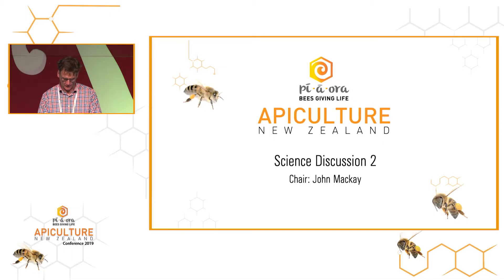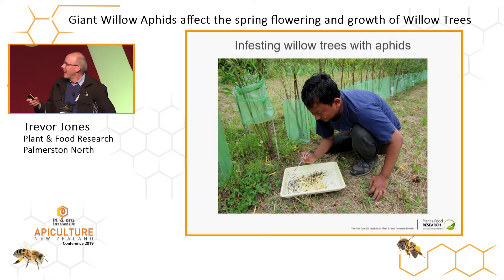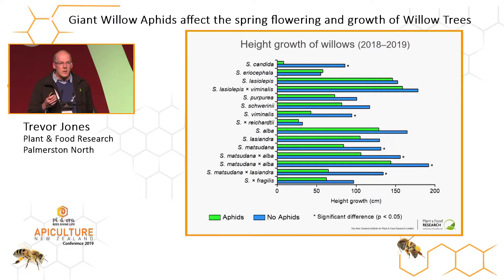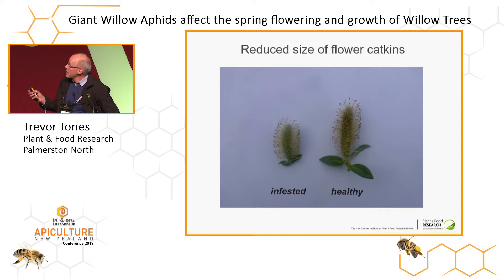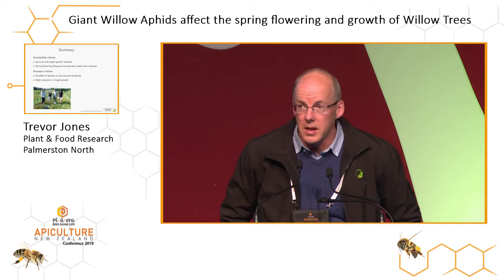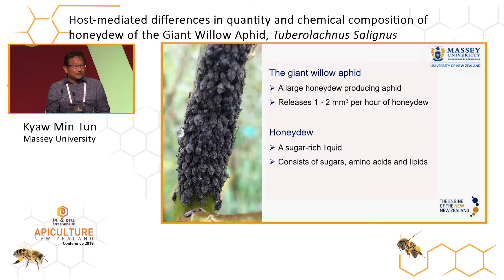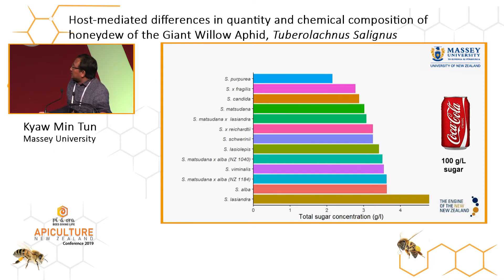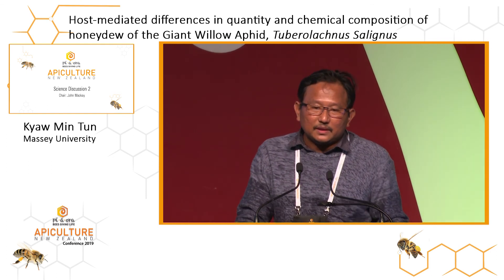Trevor Jones & Kyaw Min Tun - Host-mediated differences of the giant willow aphid